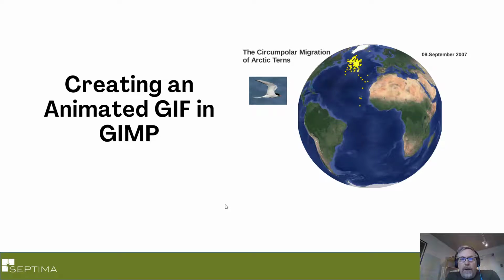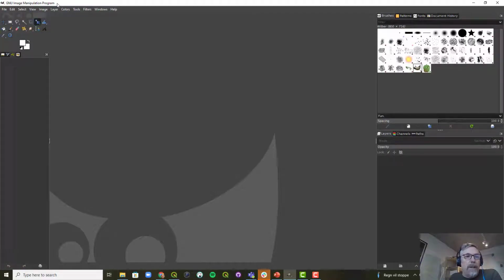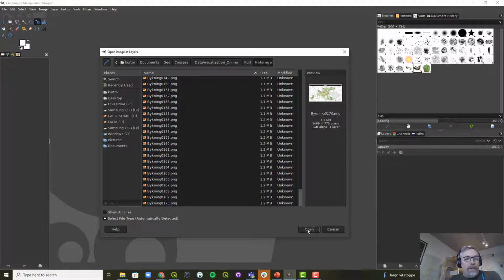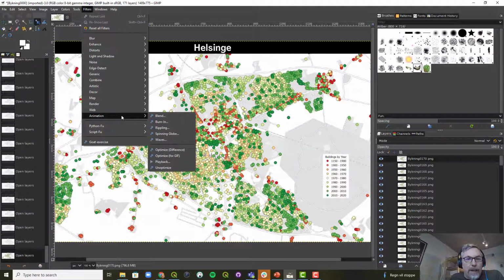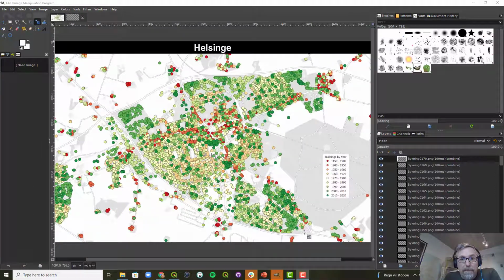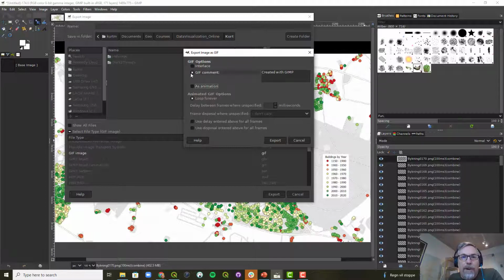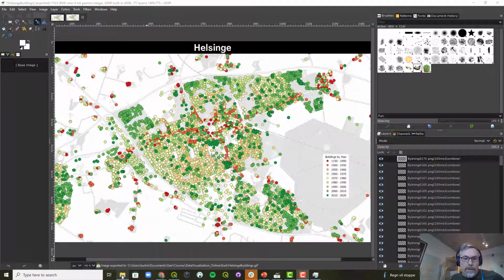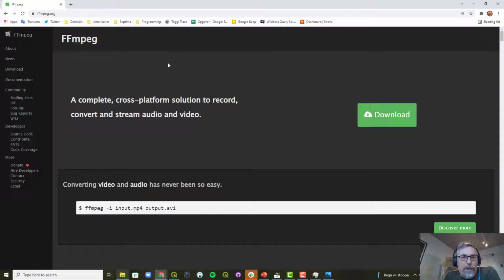Data Vizualization - Creating an Animated GIF using GIMP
Learn how to stitch individual still images into an animated GIF